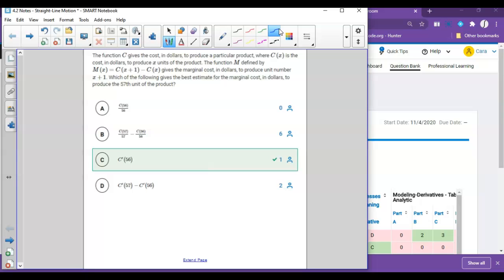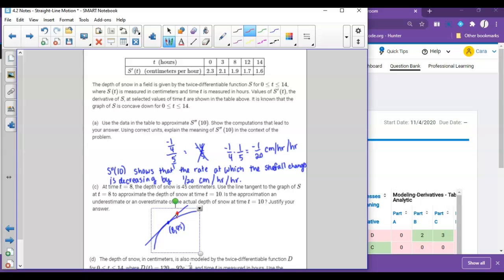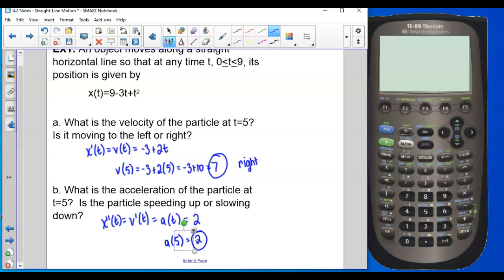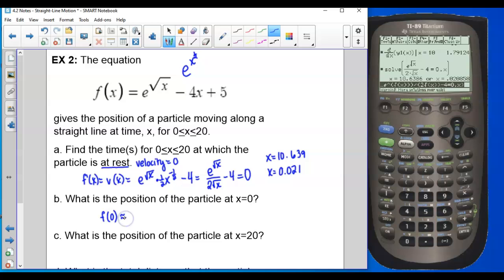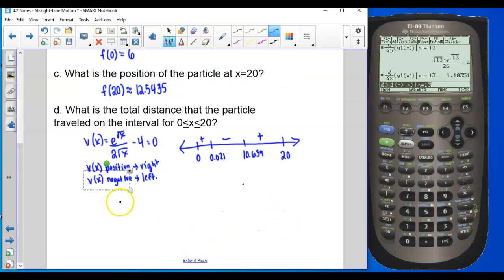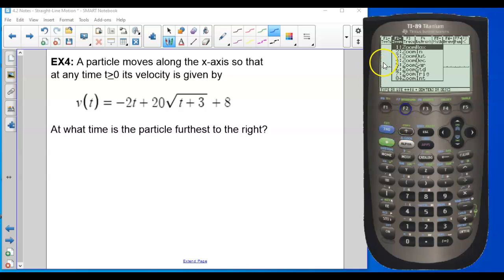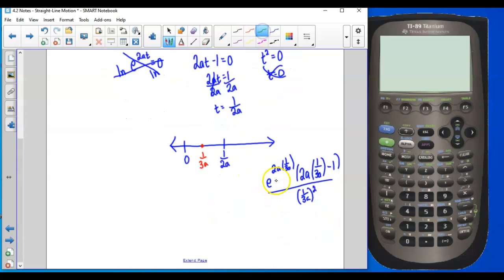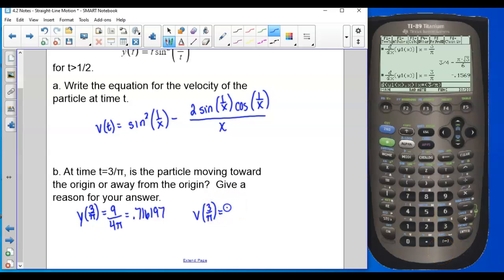AP Calc - 4.2 Straight Line Motion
straight line motion